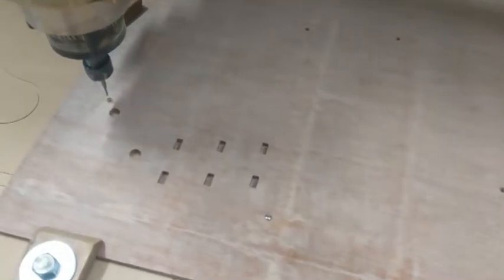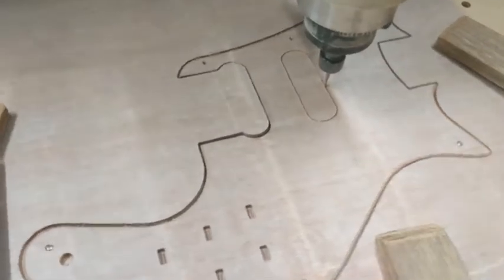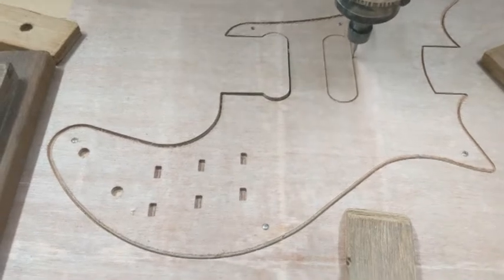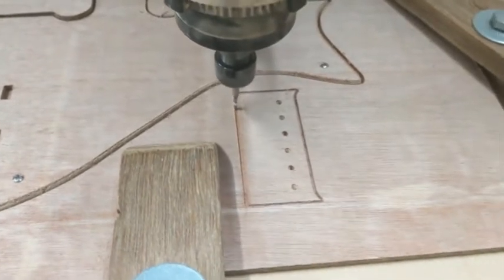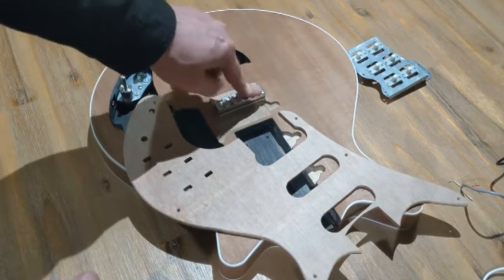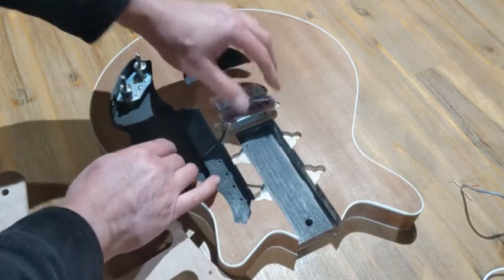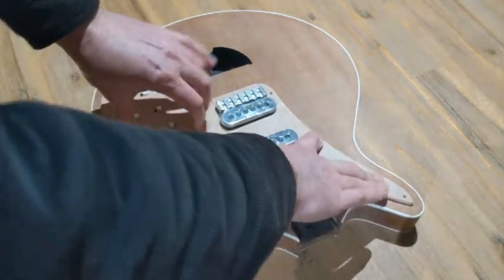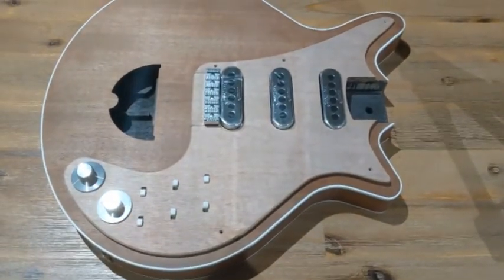Red Special Video 14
Cutting a test pick guard.